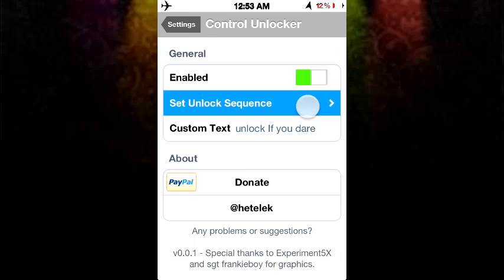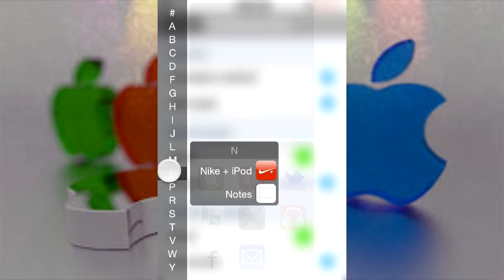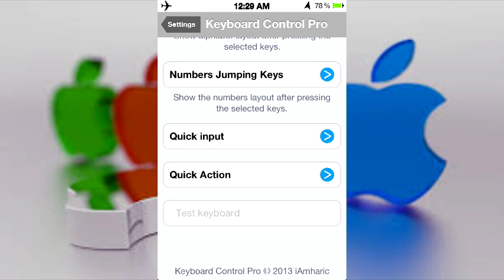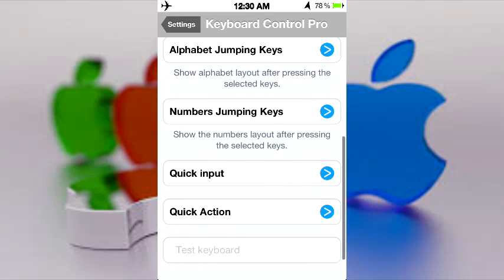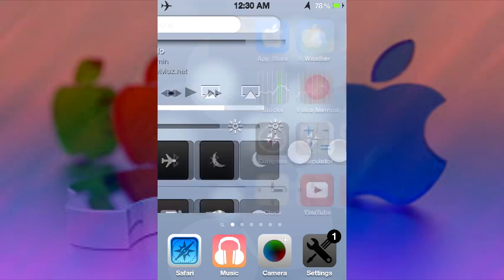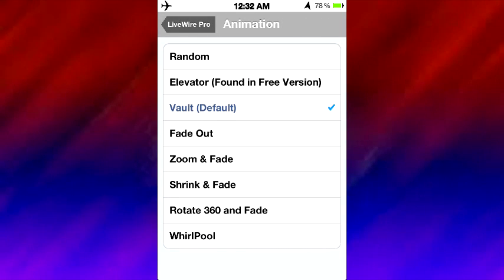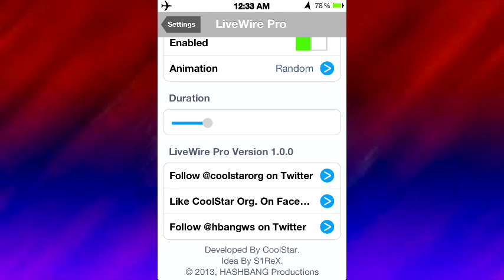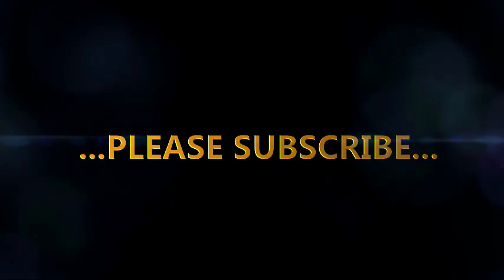Top 5 NEWEST Cydia Tweaks on iPhone 5/4S/4/3Gs 6.1 - Must Have Tweaks for Evasi0n (August 2013)